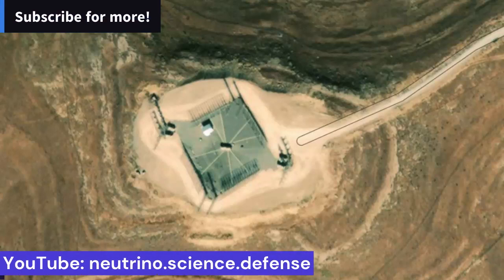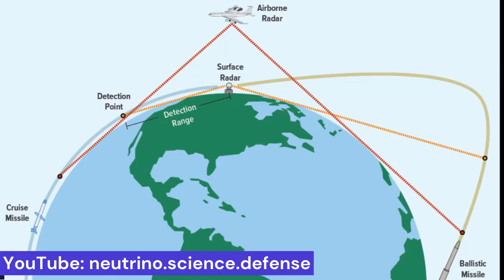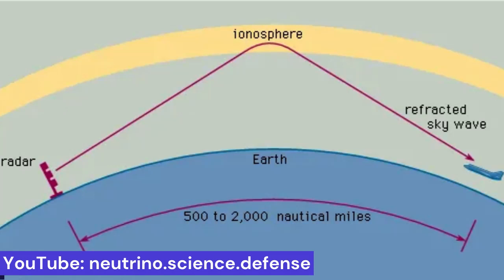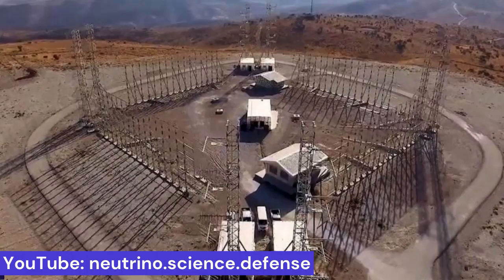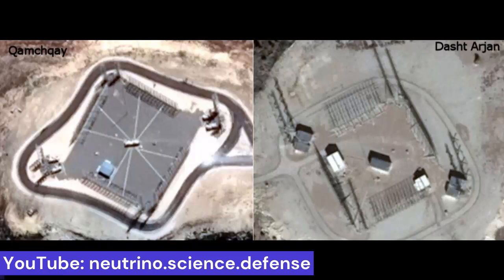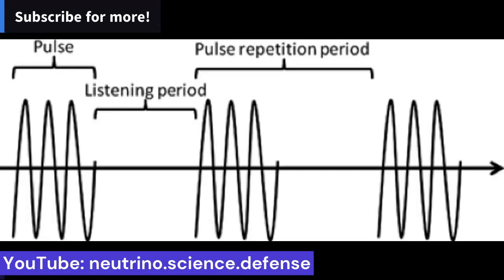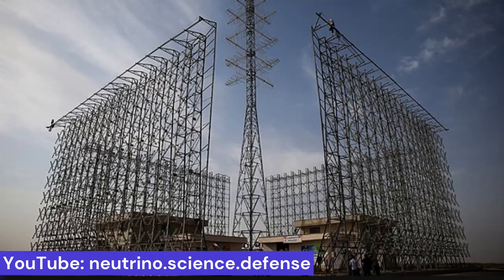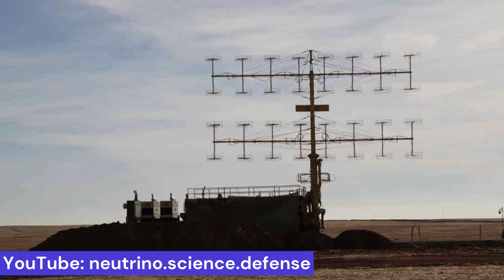A surprise attack on Iran by Israel? Not with Iranian long range sepehr cosmic radar!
Technical details of the Iranian 3k km cosmic radar "Sepehr".
From AI to huge advances in signal processing!

Among Iran's most strategic radar systems are the cosmic radars known as over-the-horizon radars (OTH) or as Sepehr radars in Iran. At least two have been deployed in the country and provide Iran with the capability to monitor enemy movements using the Earth's ionosphere up to a radius of 3,000 kilometers. One of these radars, located in northwestern Iran, provides surveillance as far away as Eastern Europe. In these sat images, the radar is placed in a quadrangular array with transmitter towers in the corners at an altitude of about 800 meters. Using multiple transmitters is likely to increase the radar resolution and adjust the frequency of radar to the variable conditions of Earth's ionosphere.